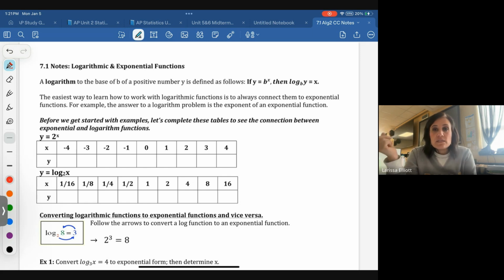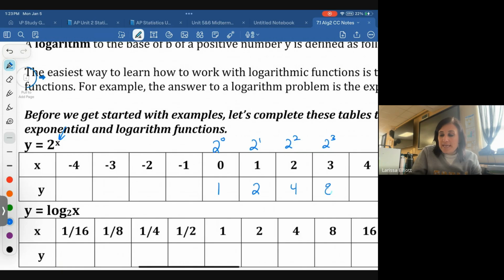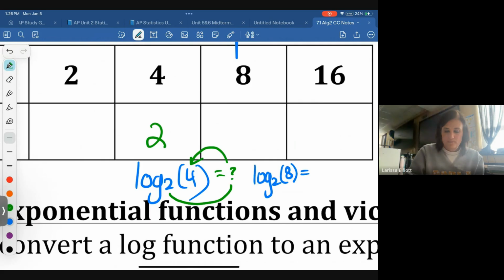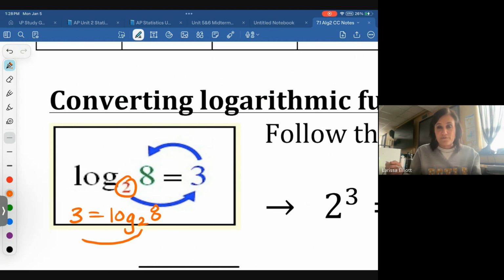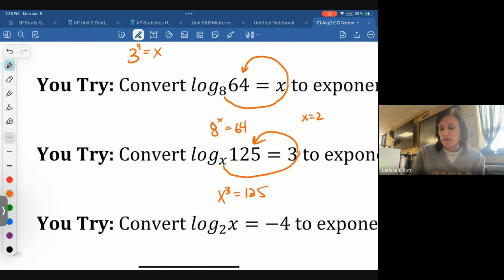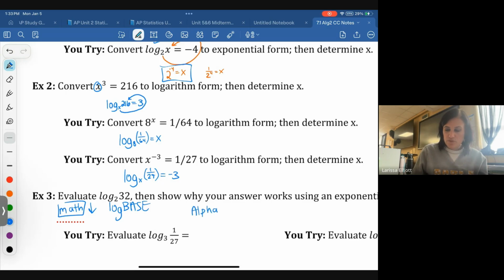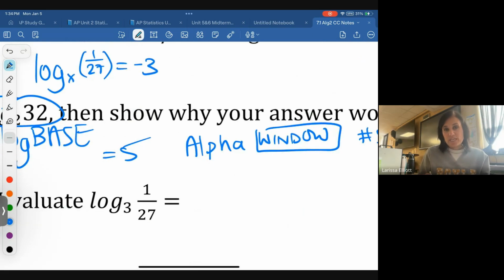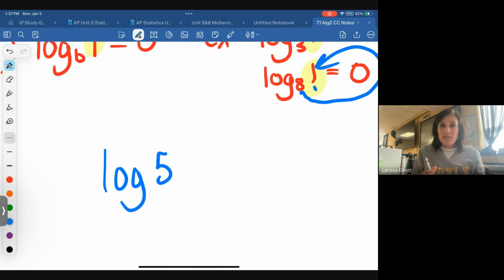7.1 Notes Alg2 2026